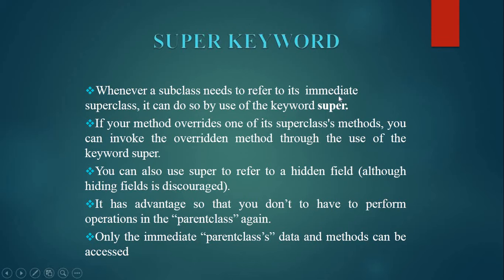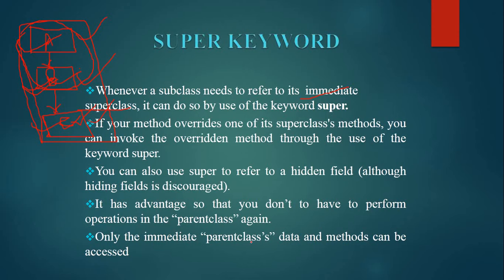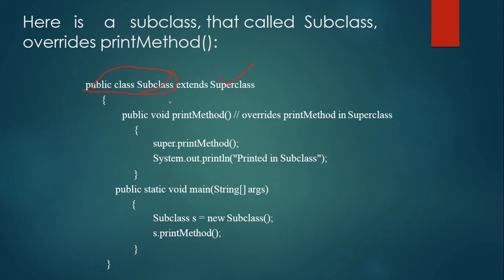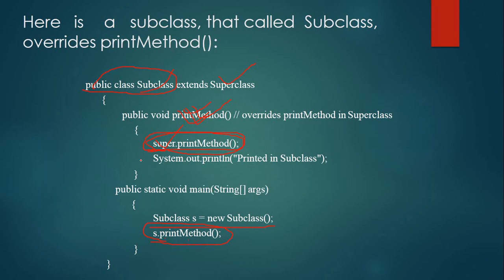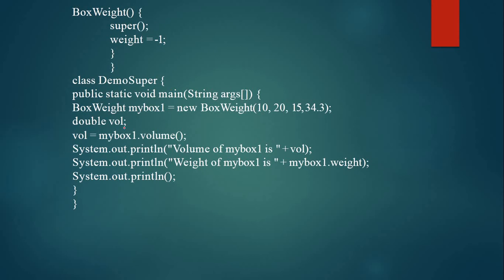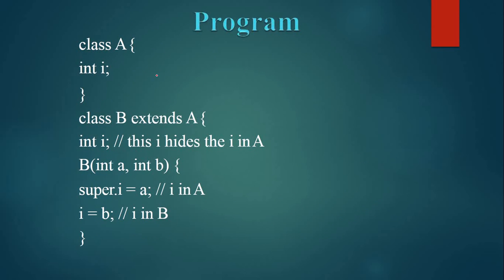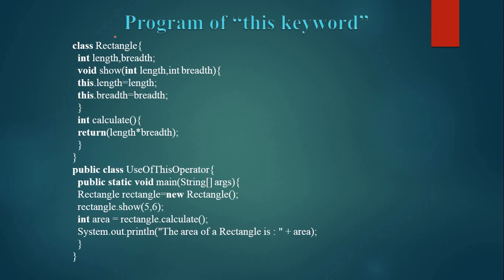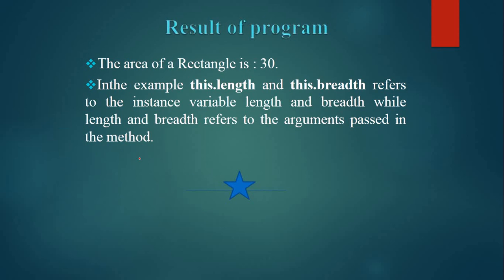super keyword in java